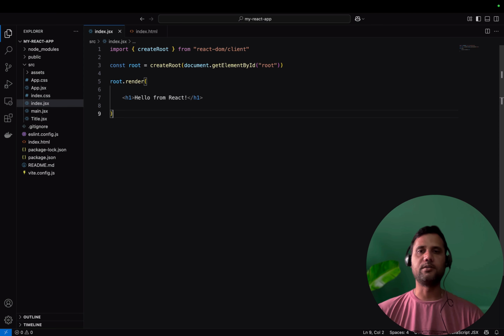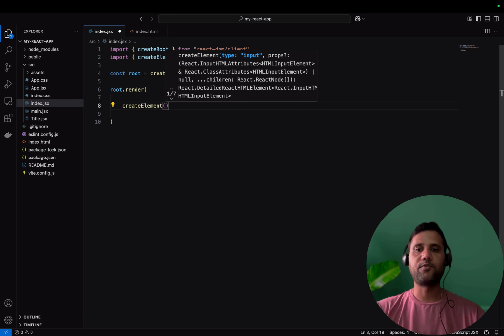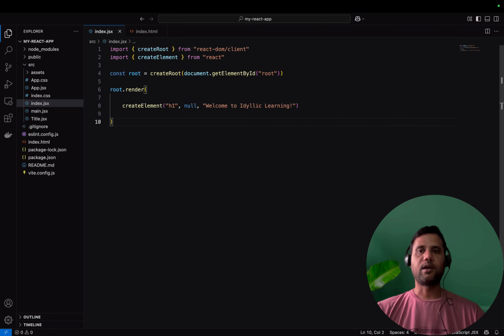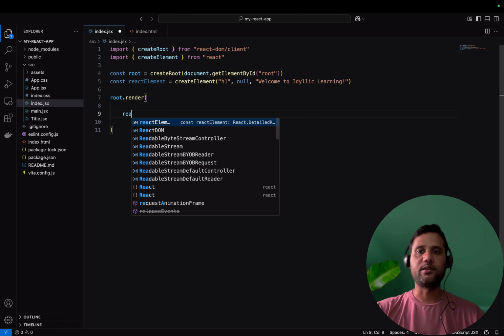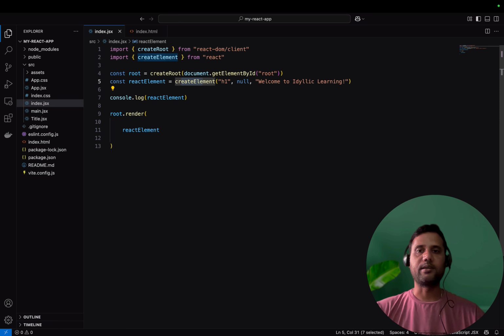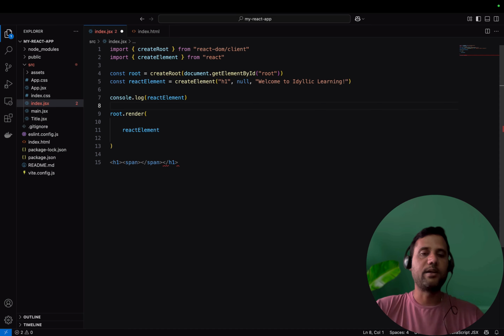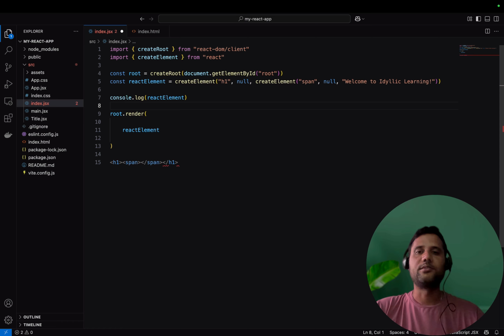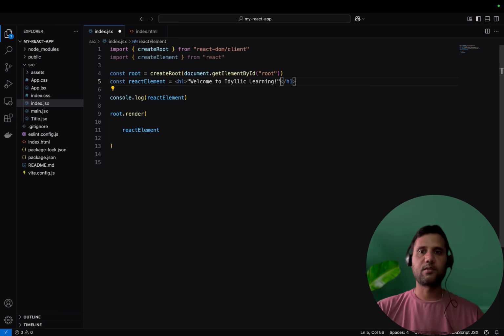3. createElement( ) & JSX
Welcome to Idyllic Learning!

In this video, we will learn about createElement( ) and JSX in React.